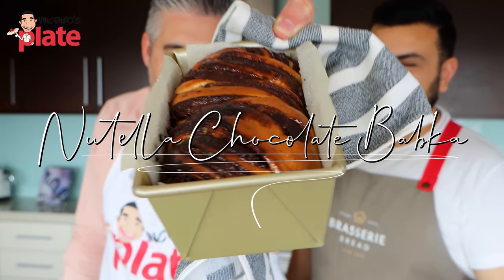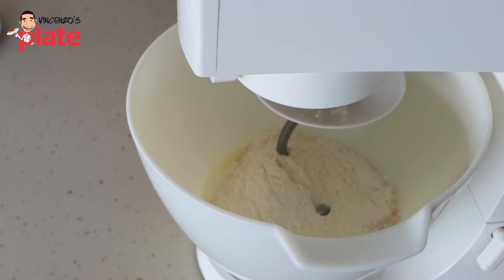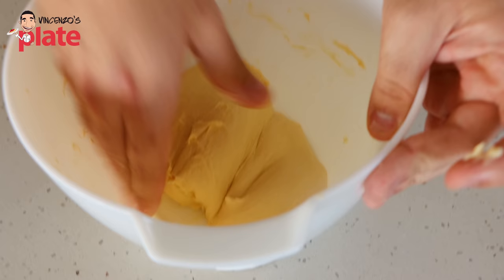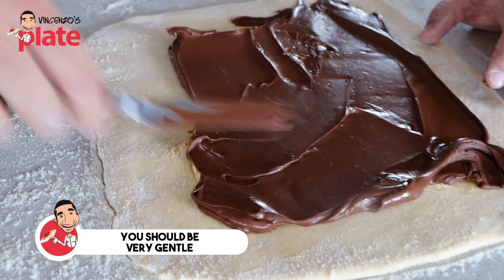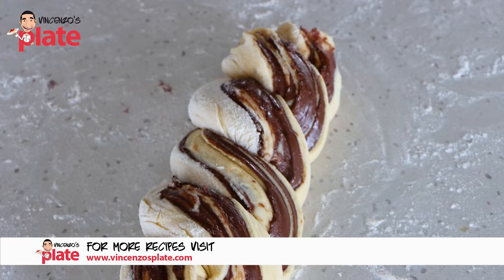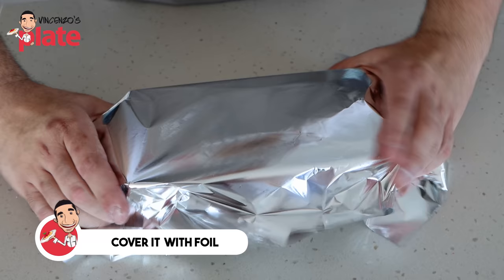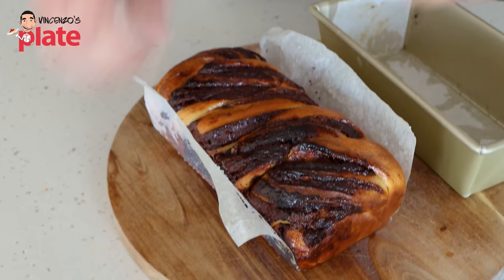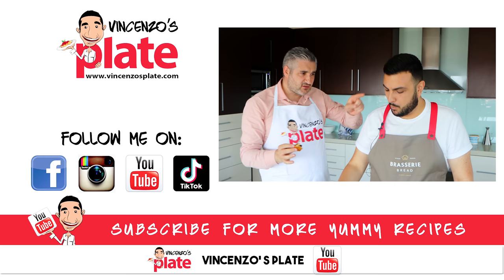How to Make NUTELLA CHOCOLATE BABKA Bread like a Baker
What would make brioche dough even better? Gooey, melted, sticky, delicious…Nutella. Make this melt-in-your mouth chocolate babka using a brioche dough filled with Nutella and this decadent dessert will become your new favourite…on repeat. Think layers of chocolatey goodness melted between freshly made, moist brioche dough. This chocolate babka recipe was developed with professional baker Anthony Silvio and is an absolute showstopper. You won’t understand until you take the first bite…and then you’ll be hooked!

⏱️⏱️TIMECODES⏱️⏱️
0:00 How to Make Nutella Chocolate Babka
0:31  Ingredients for Nutella Chocolate Babka
1:39 How to Make the Babka Dough
4:40 How to Let the Dough Rest
4:40 How to Roll Out the Dough
6:02 How To Spread Nutella
7:03 How to Roll Up the Babka
7:52 How to Cut the Babka Roll
8:42 How to Give a Shape to Babka
10:29 How to Bake Babka
11:10 How to Make the Syrup
11:50 Finish Cooking Babka in the Oven
12:24 How to Add Syrup on top of the Babka
12:48 How to Serve Nutella Chocolate Babka
13:52 How to Eat Babka, E ora si Mangia...Vincenzo's Plate!